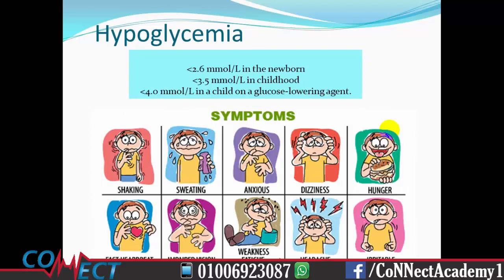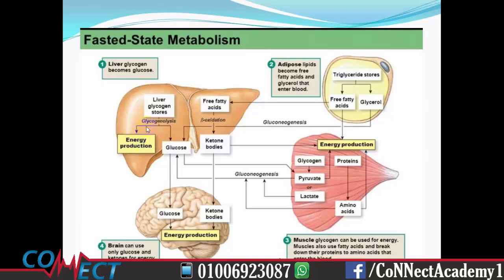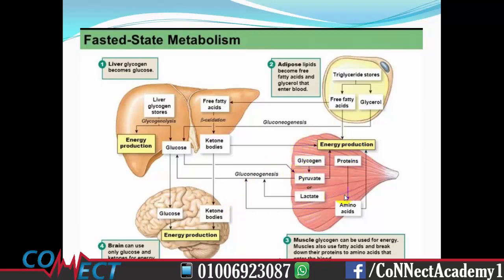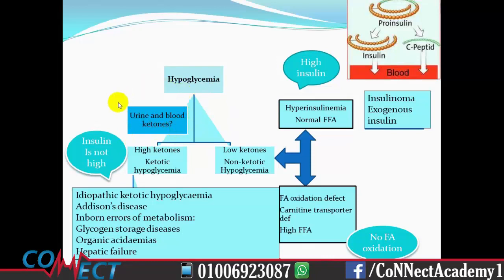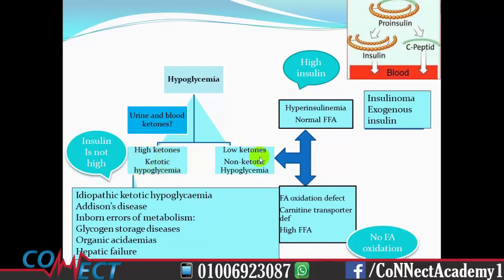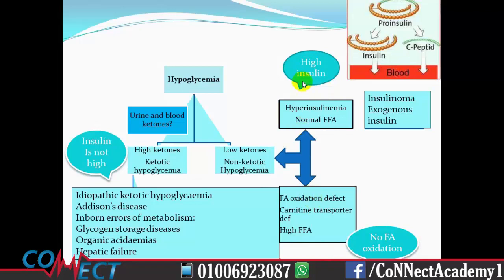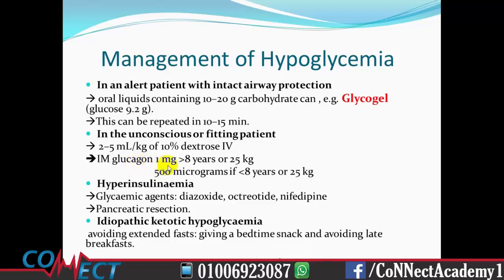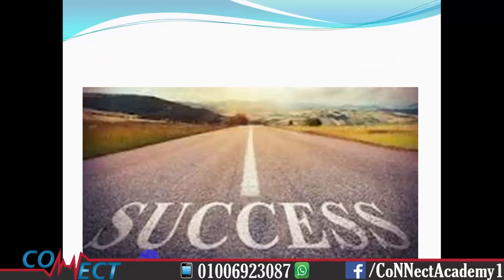The way to UK begins with MRCPcH